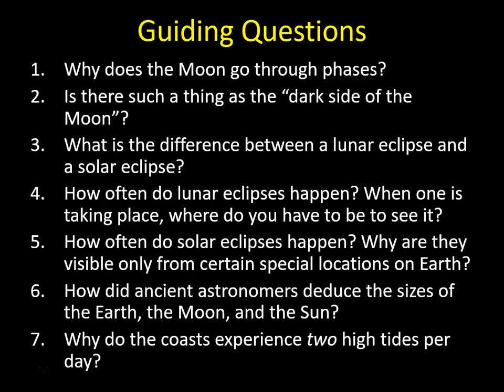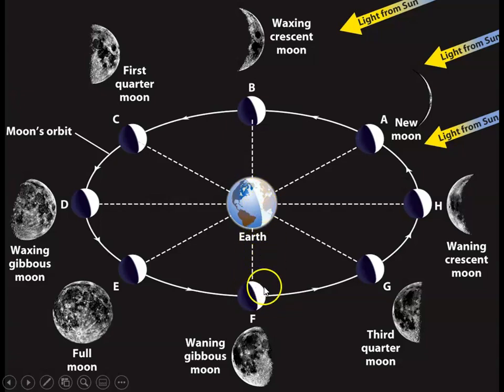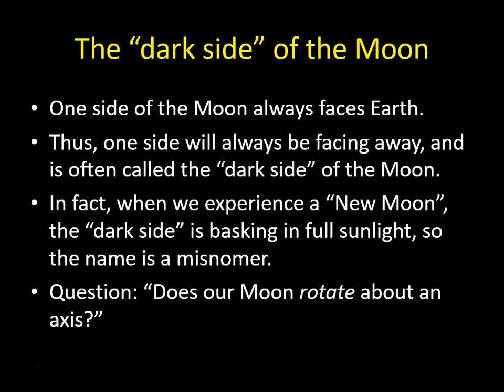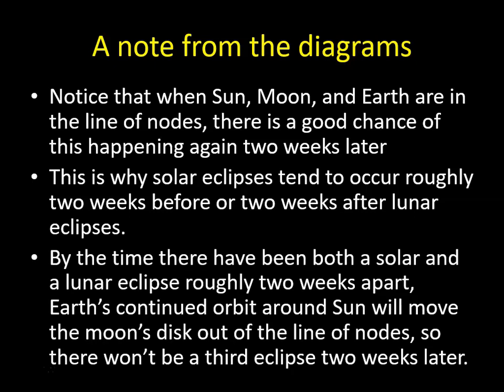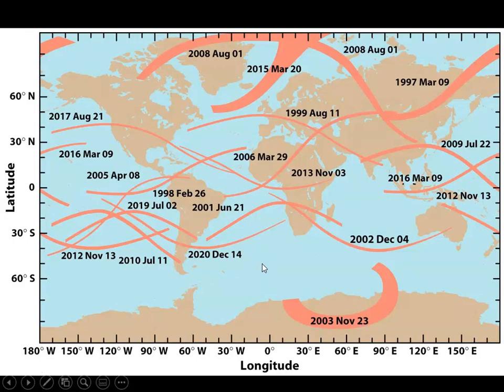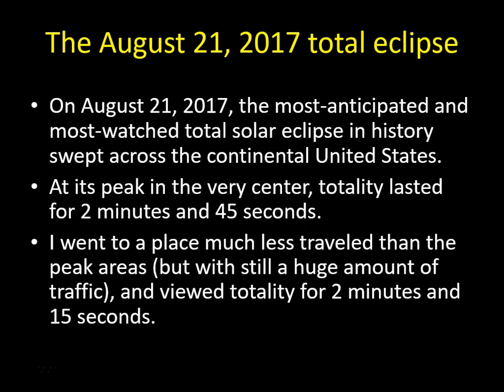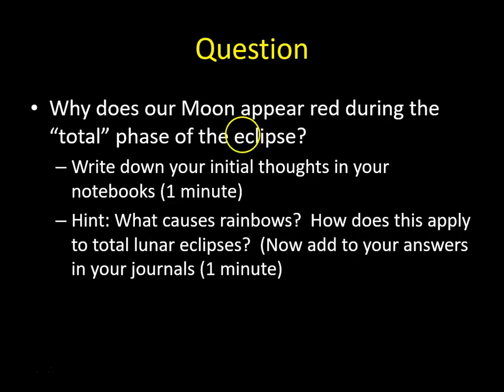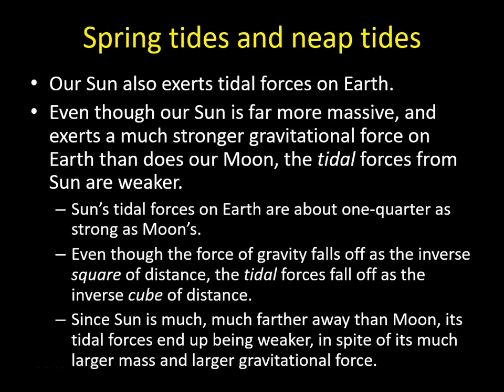Unit 1 Video 8 - Lunar Phenomena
Discusses lunar phases, solar and lunar eclipses, and tides.  This is the last video of the Unit 1 series.